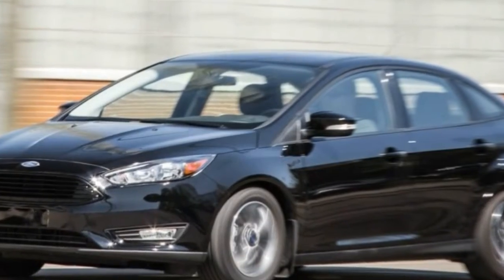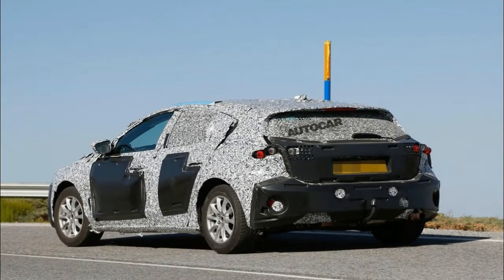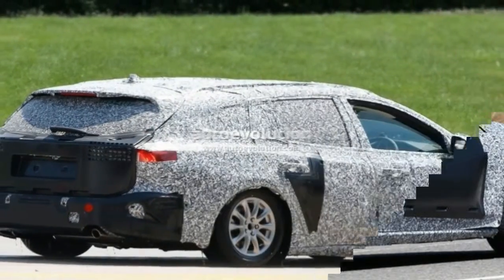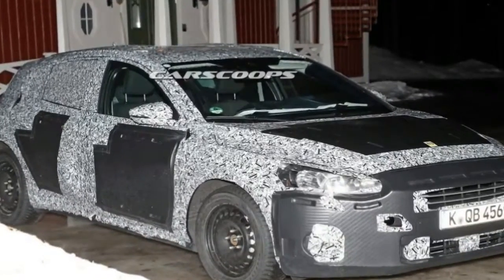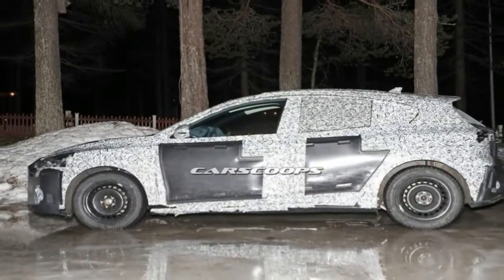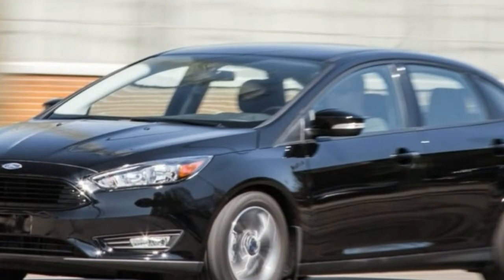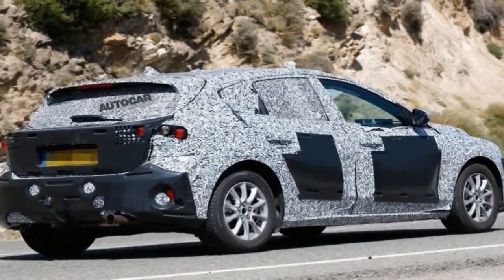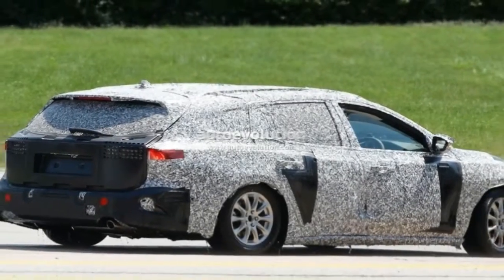HOT NEWS !!! 2019 Ford Focus Production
HOT NEWS !!! 2019 Ford Focus Production - That it has achieved this kind of omnipresence has something to do with Ford’s historically strong position in the UK and a command of the mainstream that can be traced back to the origins of the motor car itself.

However, much credit is owed to the Focus itself. Its standout feature, at least for us at Autocar, has been its handling – a feelsome, responsive mix of comfort and verve not bettered anywhere until the arrival of the most recent Fiesta.

Recent versions of the Focus haven’t excelled in this regard quite like the first few, but Ford’s attention has been redirected as it seeks to meet the challenge of a new breed of upmarket alternatives - such as the Volkswagen Golf, BMW 1 Series, Audi A3 and Mercedes-Benz A-Class.

██████ GET DAILY UPDATES! NOW! ██████